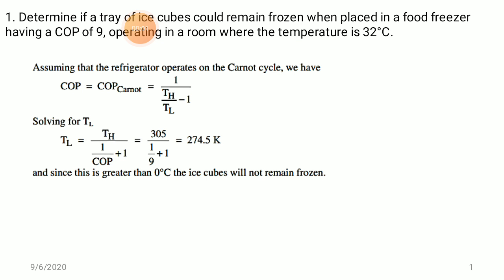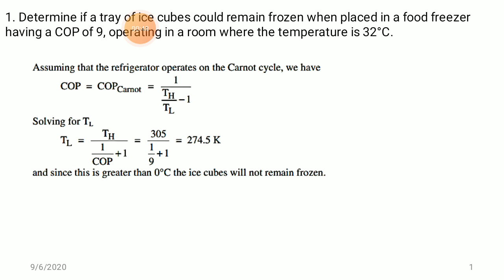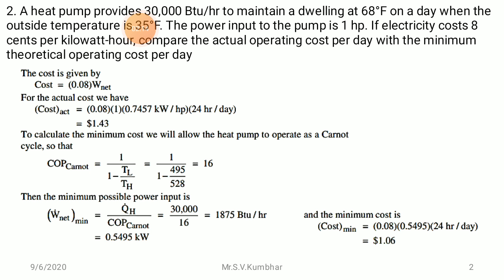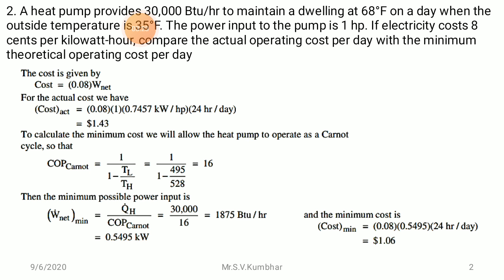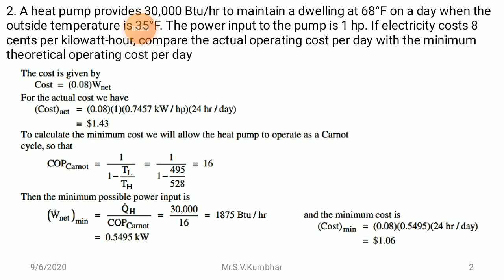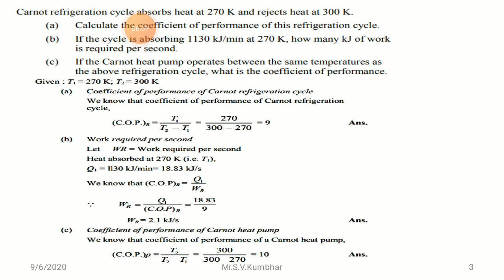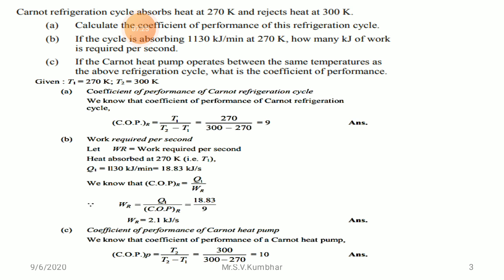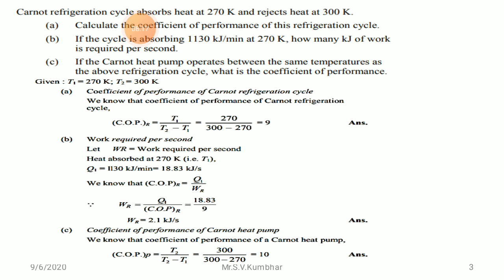Numericals based on Heat Pump and Redrigerator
This video contains numerical treatment to Heat pump and refrigerator.